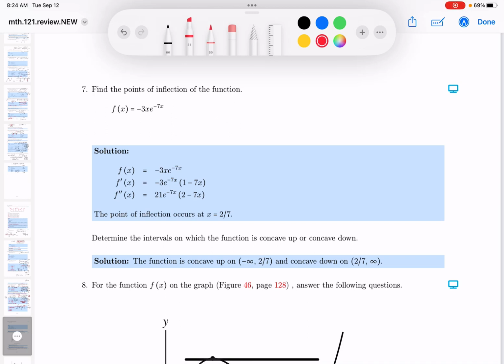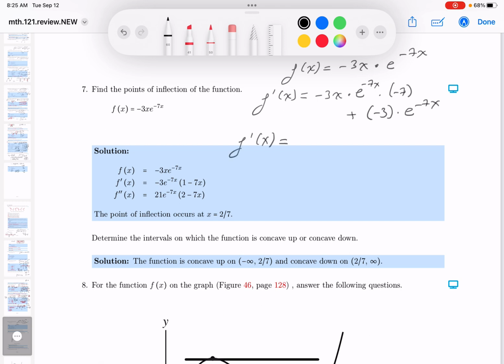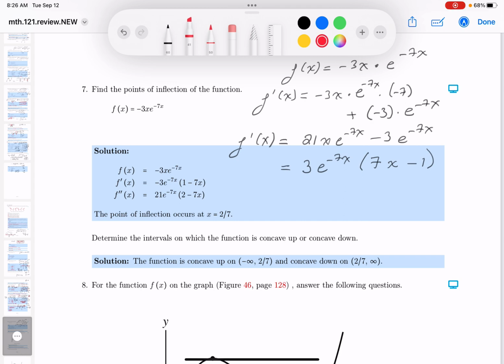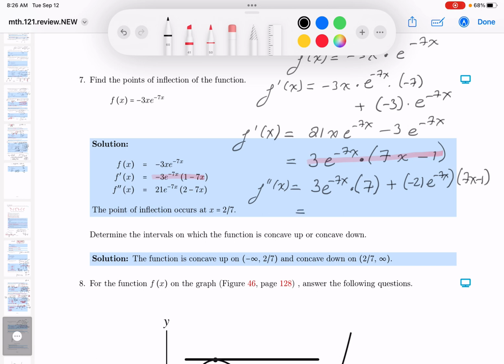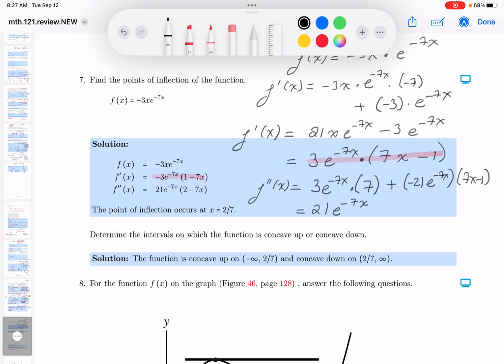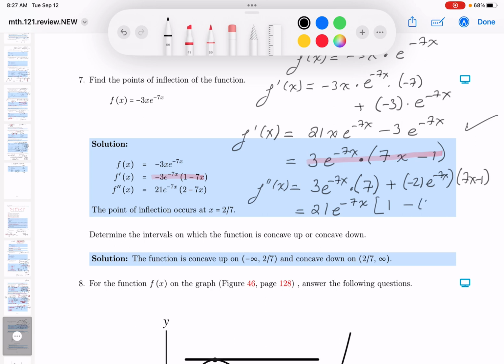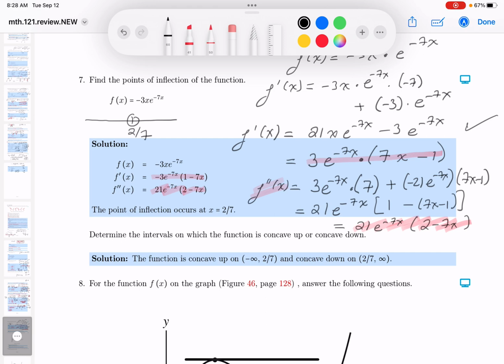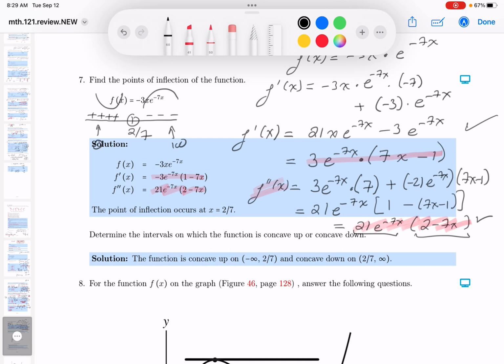mth 121 04 04 07